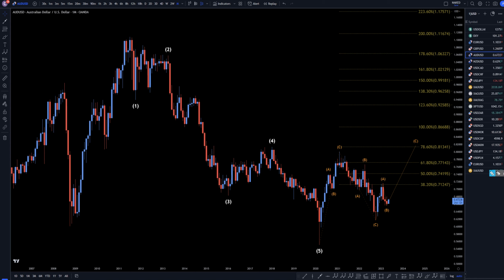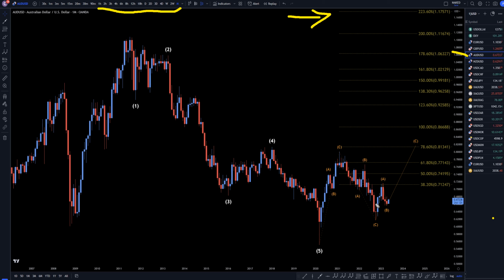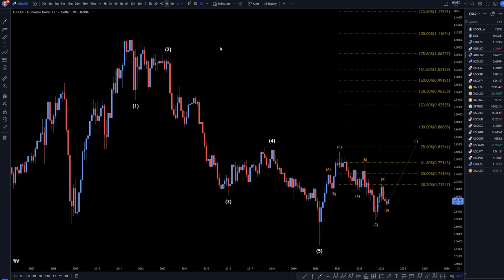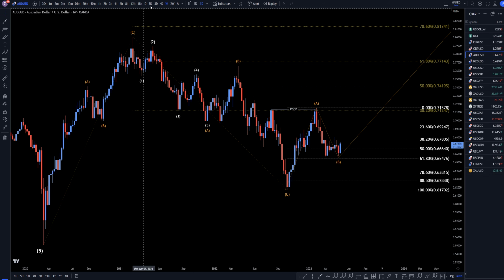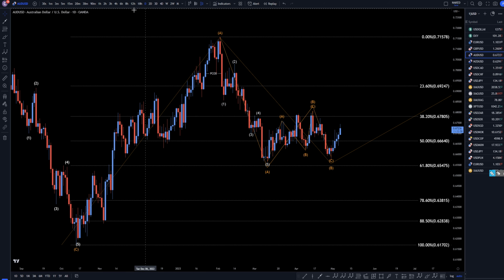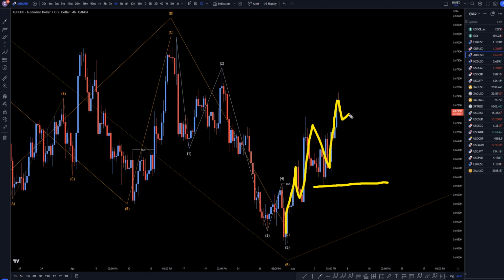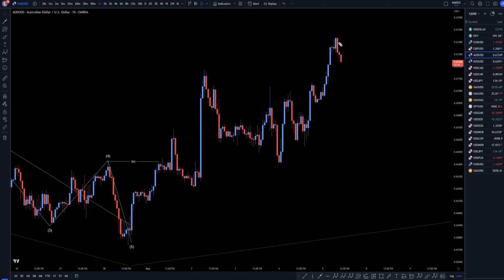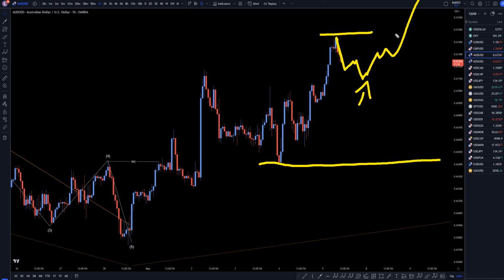Latest Forecast For AUDUSD: Technical Analysis for May 5, 2023, FX Pip Collector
Video Title: Latest Forecast For AUDUSD: Technical Analysis for May 5, 2023, FX Pip Collector

This video is about Analyzing the Latest Trading Tips For AUD/USD: Technical Analysis for May 5, 2023. But it also covers the following topics:

✅ Other Videos You Might Be Interested in Watching:

👉 USDCAD Forecast & Technical Analysis May 5, 2023, USD CAD